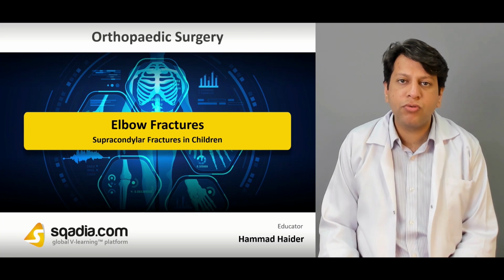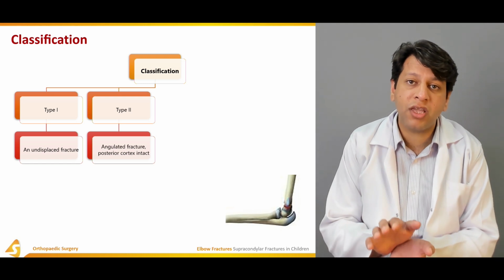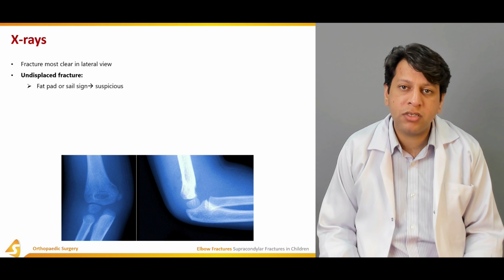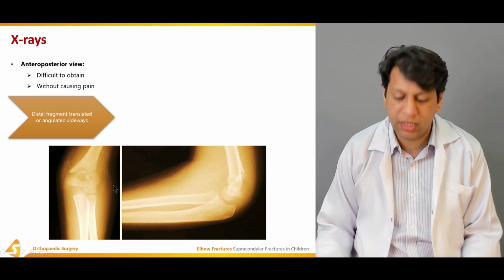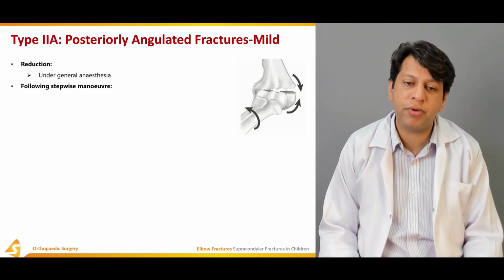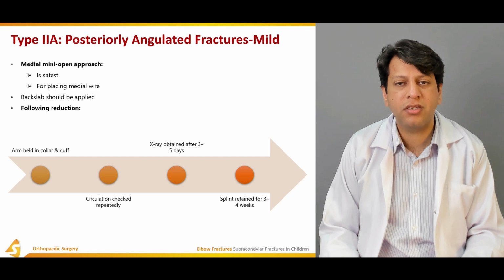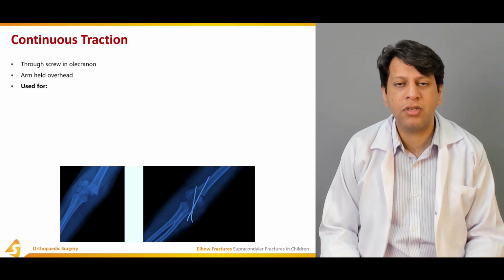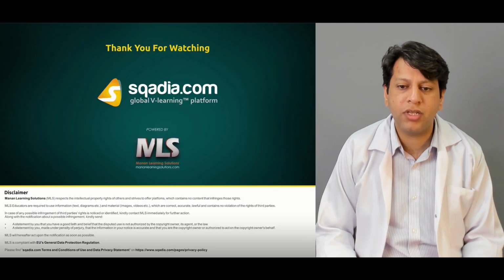Elbow Fractures | Supracondylar Fractures in Children | Orthopaedic Surgery for Medical Students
📢 Essential Guide to Elbow Fractures! 💪🦴

Discover the intricacies of elbow fractures with this comprehensive medical video lecture on sqadia.com, presented by the renowned orthopedic surgeon Dr. Hammad Haider. Perfect for medical students and professionals alike, this lecture covers everything you need to know about elbow fractures and their management. 🌟

▬ 📃 Capitellum Fracture
🟡 Rare and complex articular fracture
🟡 Diagnostic Imaging: Lateral X-ray & CT scan
🟡 Detailed Treatment Options

▬ 📜 Olecranon Fracture
🟠 Simple Transverse & Comminuted Fractures
🟠 Clinical Features & Treatment
🟠 Complications: Stiffness, Ulnar Nerve Symptoms, Osteoarthritis

▬ 📃 Simple Elbow Dislocation
🔵 Classification by Direction of Displacement
🔵 Anatomy, Mechanism of Injury & Pathology
🔵 Clinical Features, X-ray Examination & Treatment

▬ 📜 Elbow Fractures in Children
⚫️ Focus on Supracondylar Fractures
⚫️ Mechanism of Injury & Pathology
⚫️ Mnemonic CRITOL: Average Ages of Ossification Centers

▬ 📃 Supracondylar Fractures in Children
🟤 Posterior Angulation/Displacement & Humerus Breaks
🟤 Classification: Four Types (Type I to Type IIA)
🟤 Open Reduction & Continuous Traction

👨‍⚕️ Gain insights from Dr. Haider as he delves into the diagnosis, treatment, and complications associated with elbow fractures. This lecture is an invaluable resource for enhancing your orthopedic knowledge and skills. 🚀